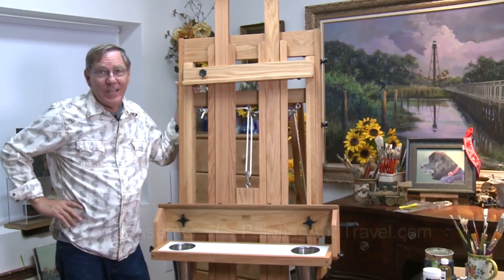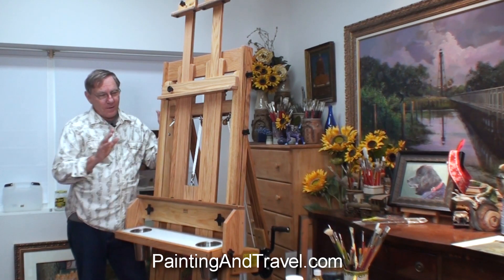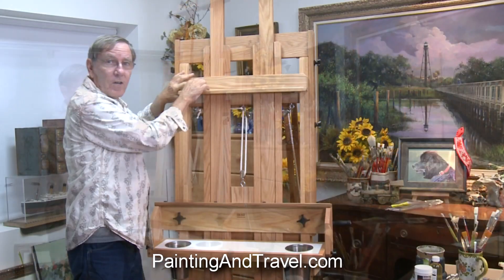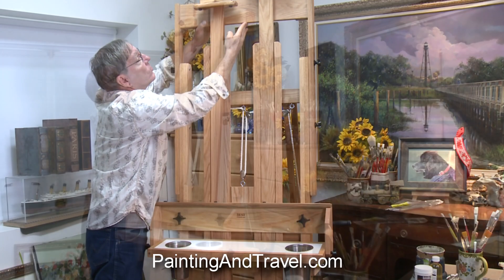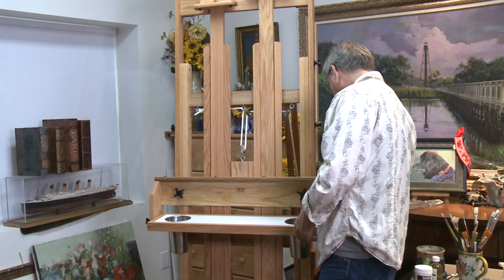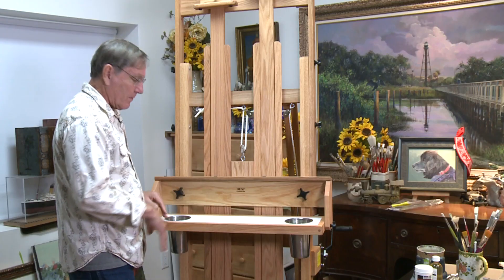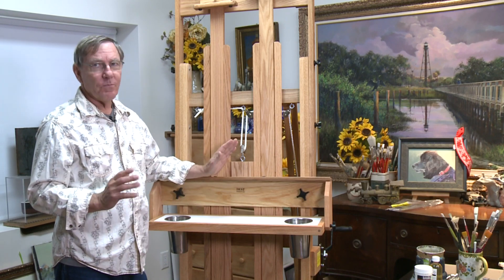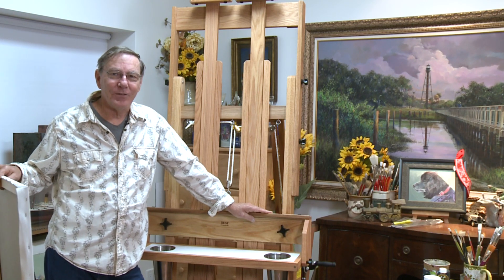The Richeson Santa Fe II easel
Roger Bansemer demonstrates the Santa Fe II easel made by the Jack Richeson Company